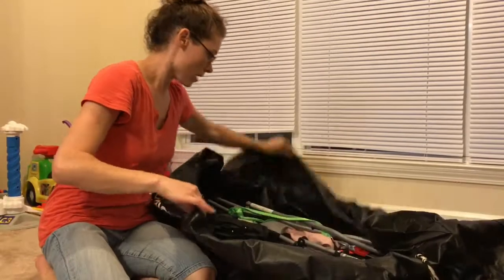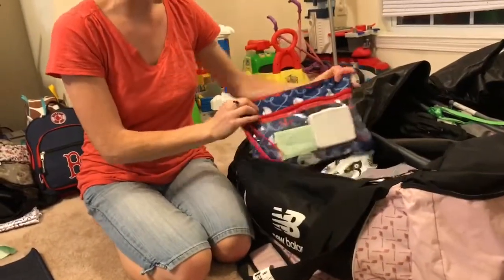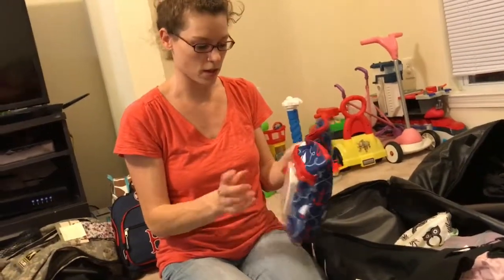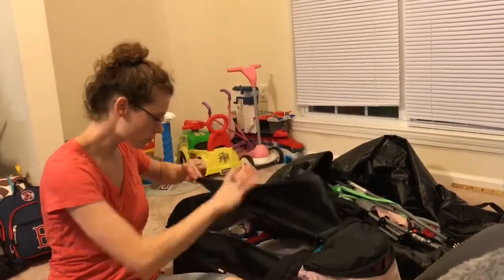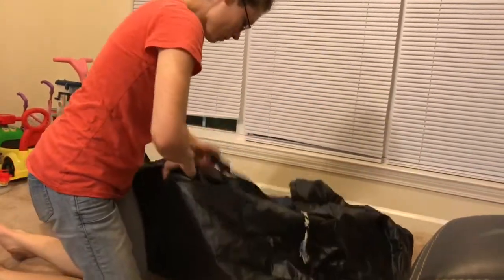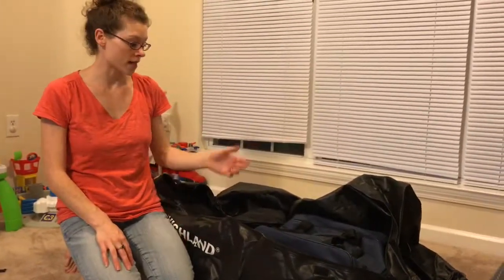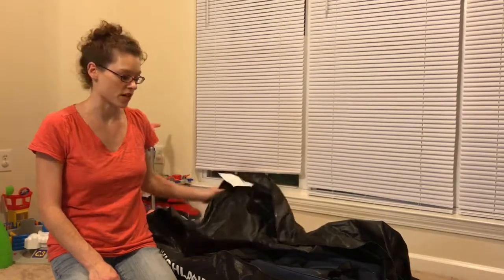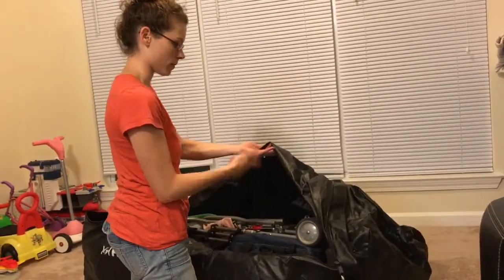Loading up the trailer hitch Highland cargo carrier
This is a mock up for our trial run of what we will be putting into the Highland trailer hitch cargo carrier. These will be things we need immediate access to during our 5,328 mile journey from NH to AK!